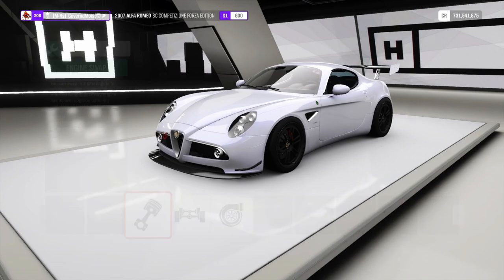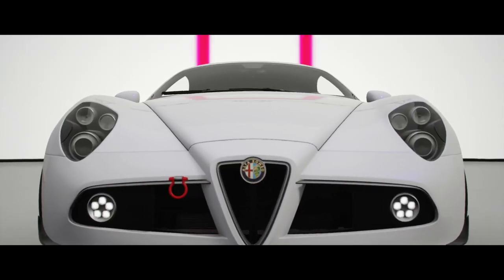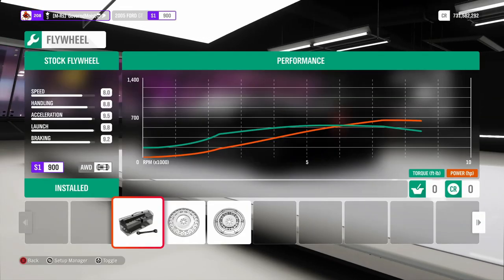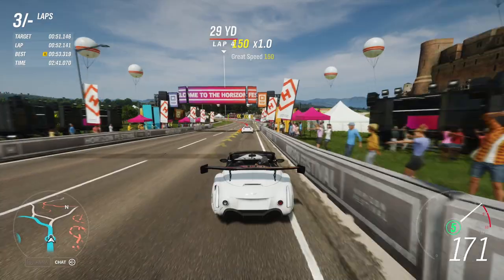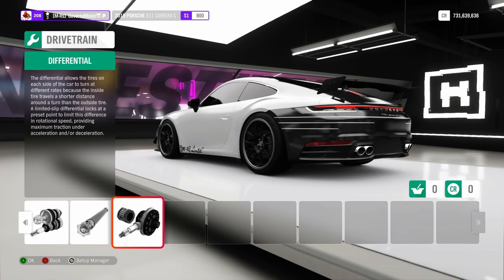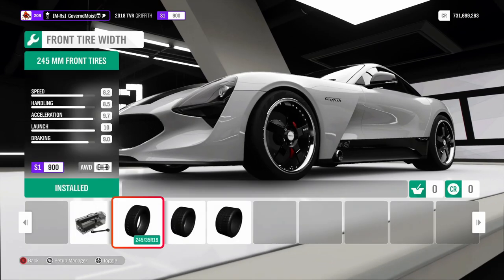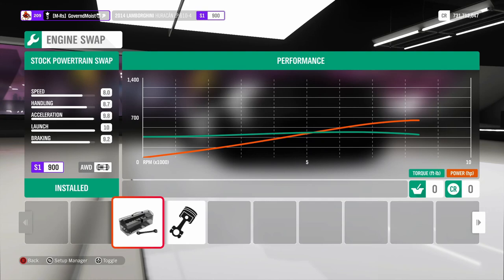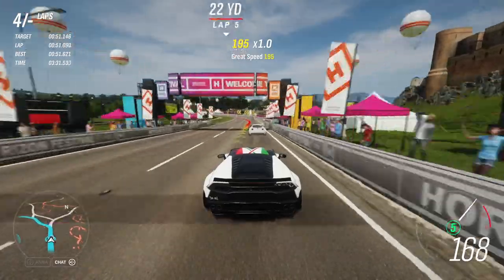BEST S1 cars for online ranked adventure pt. 1 | Forza Horizon 4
these are the first 5 cars for online use I have found work the best for a variety of driving styles. Try them and pick your favorite.

Part 2 coming out tomorrow